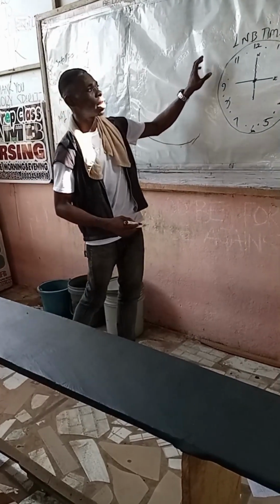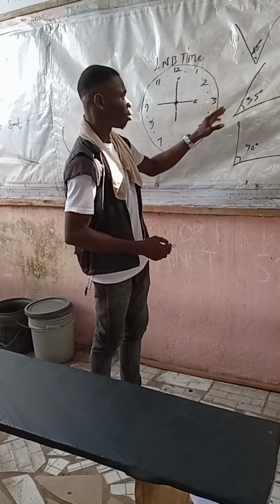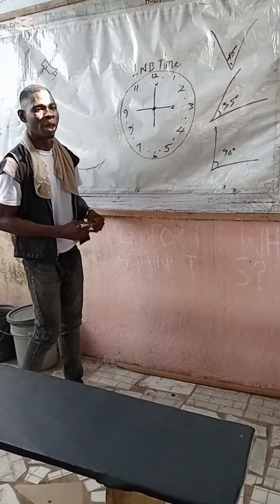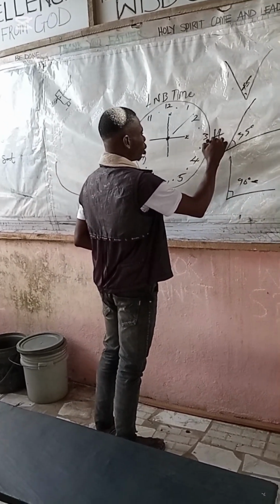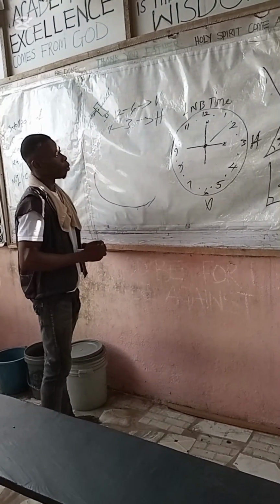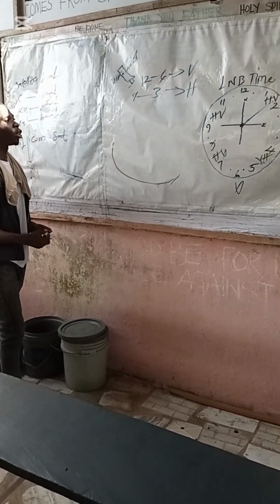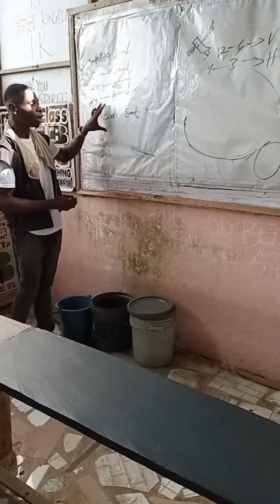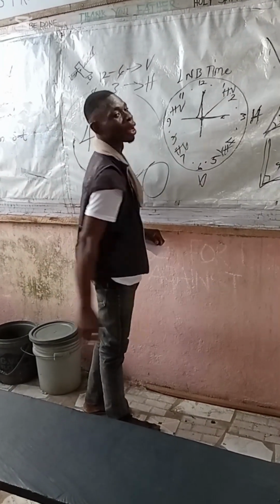April 16, 2026